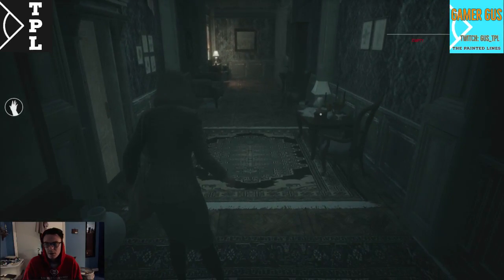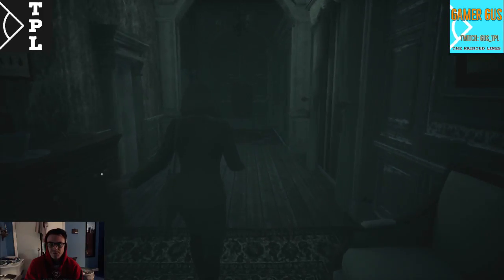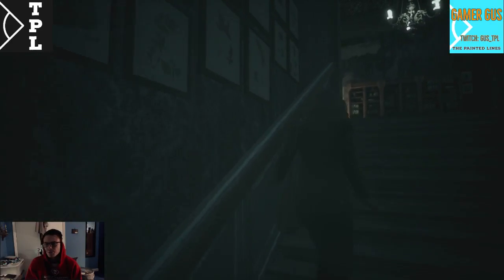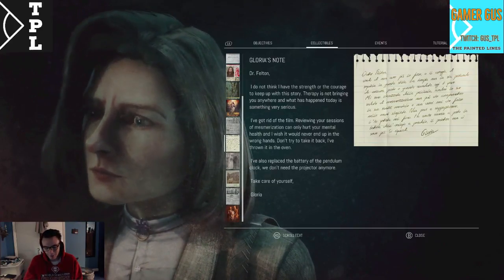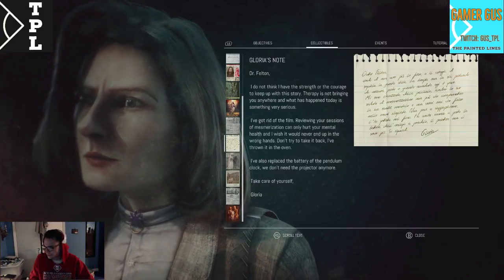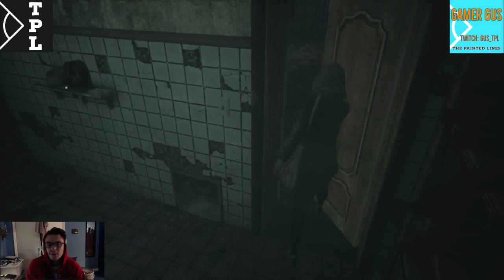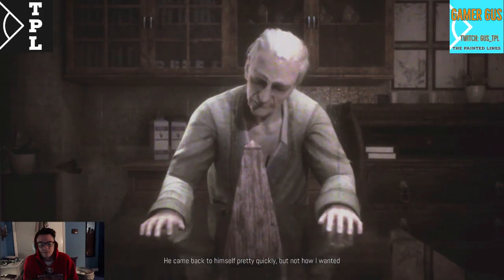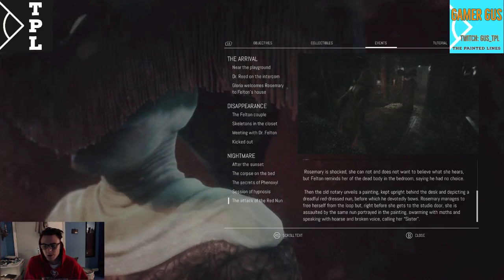TPL Gaming Let's Play: Remothered III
Episode three of our Remothered: Tormented Fathers play through! What the heck is a Red Nun???